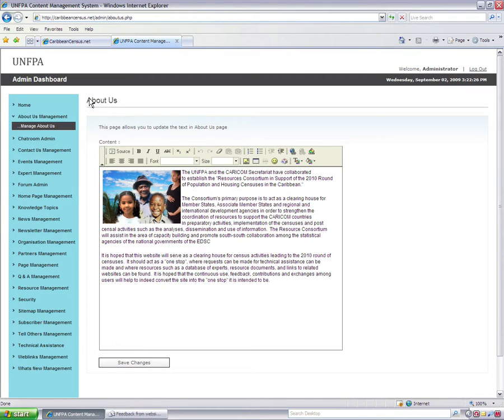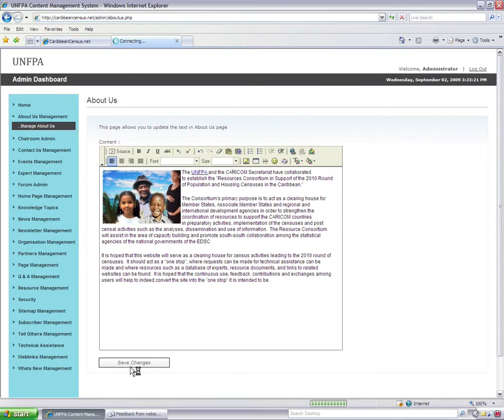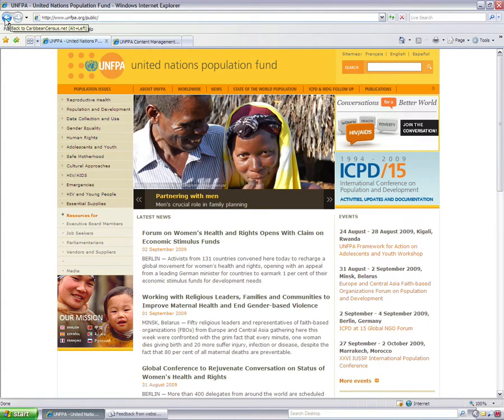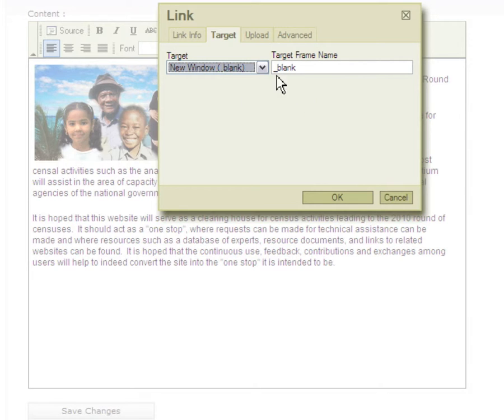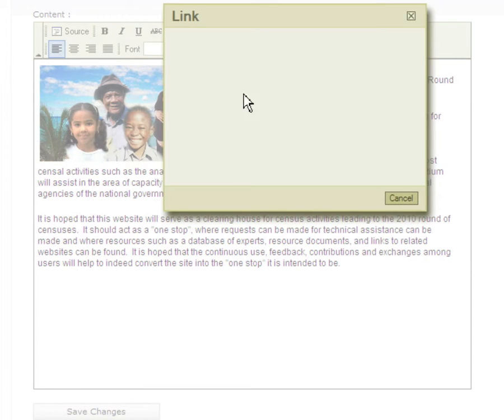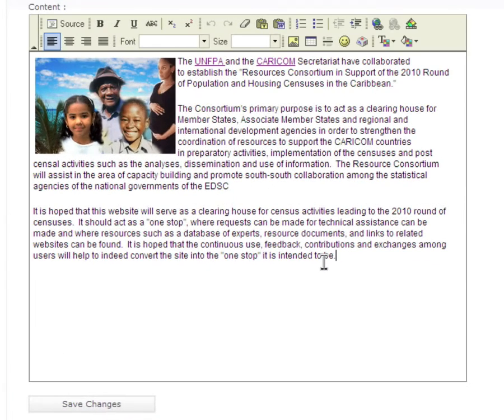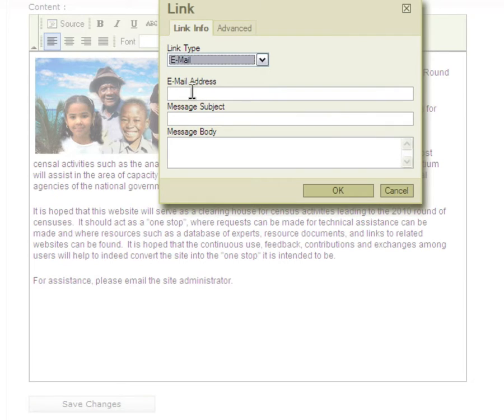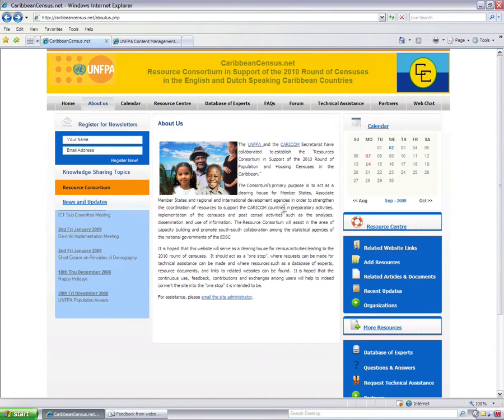Lesson 2c final Adding links using the CMS